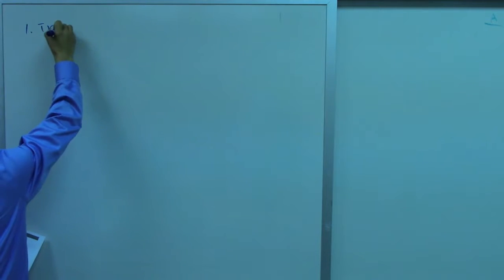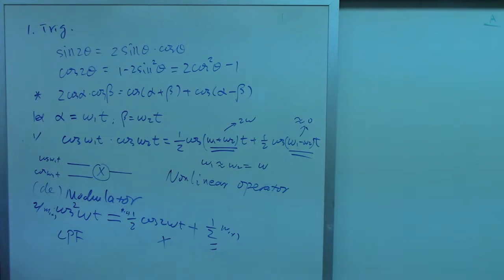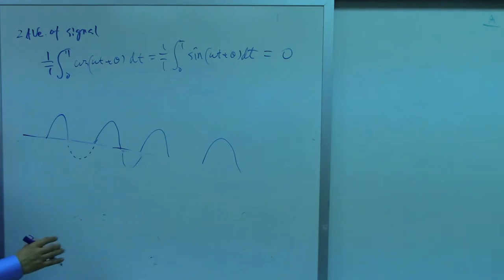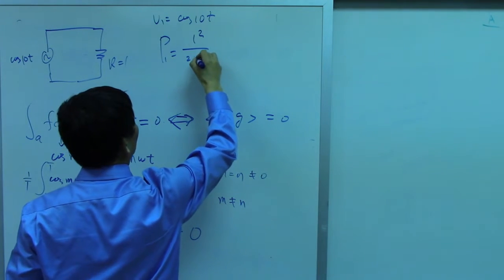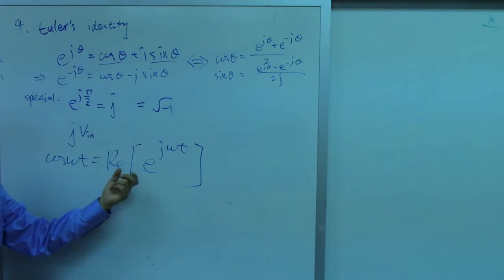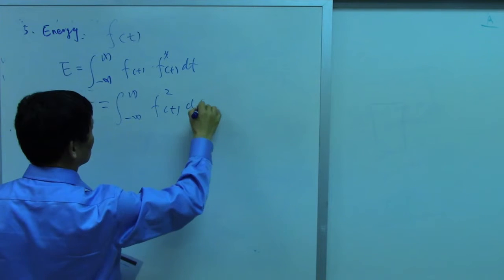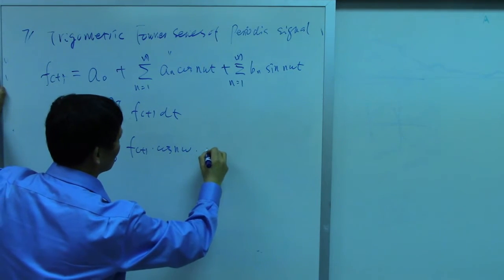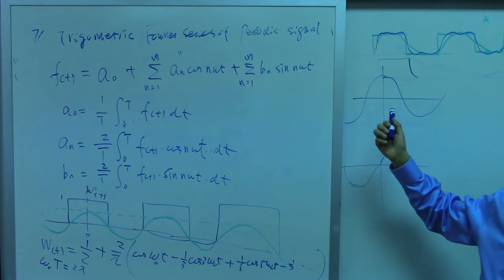USM EET315 Unit 01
USM EET315 Unit 01: Communications: Fundamentals